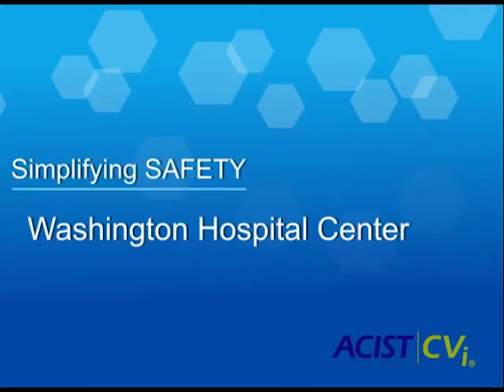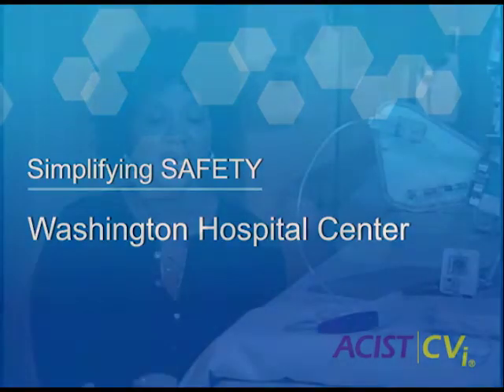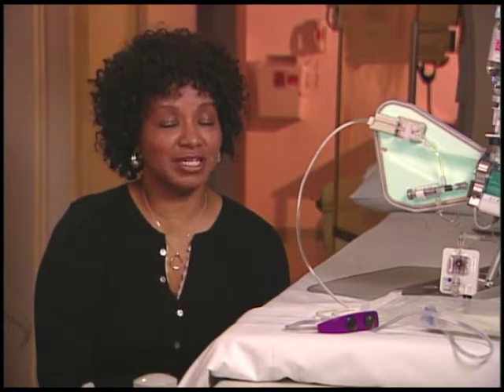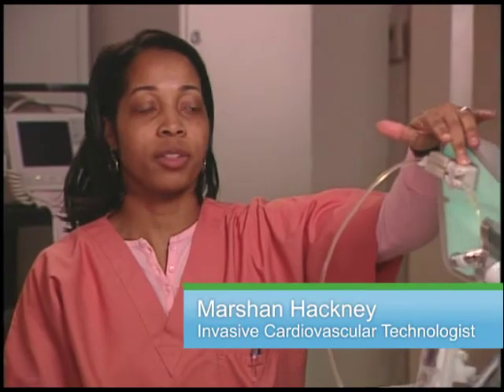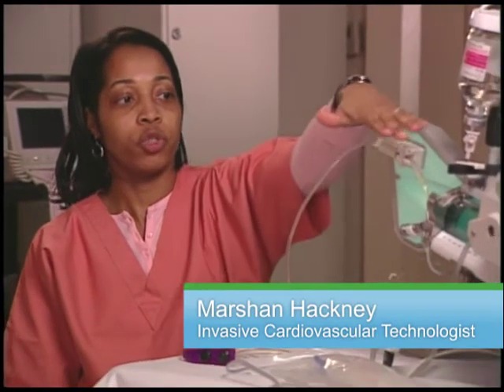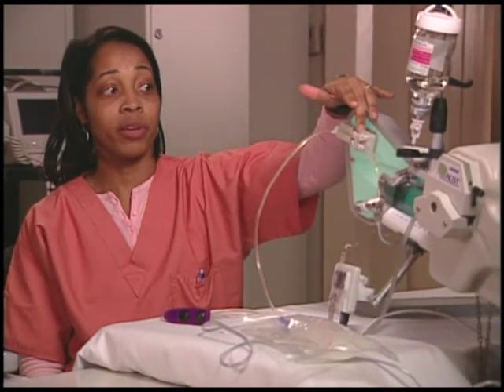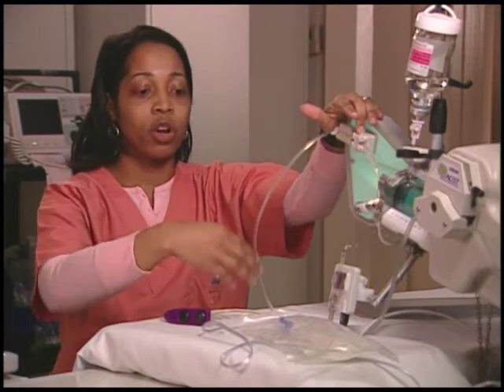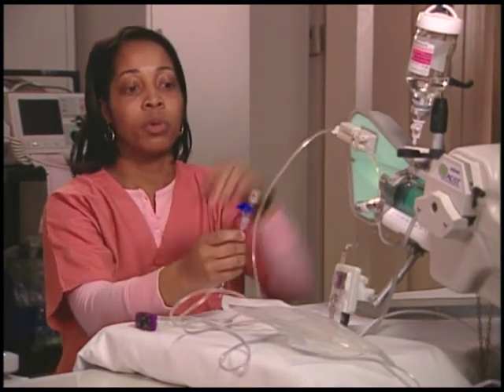Simplifying Safety at Washington Hospital Center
Clinicians at Washington Hospital Center in Washington, D.C., discuss how ACIST CVi has enhanced patient and staff safety in more 80,000 cases.